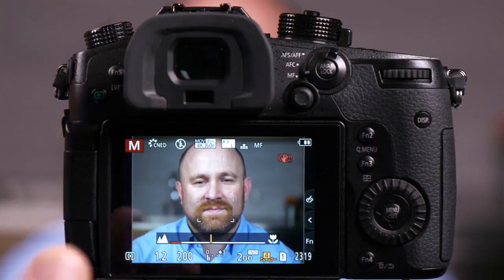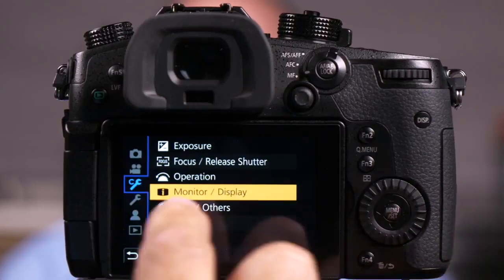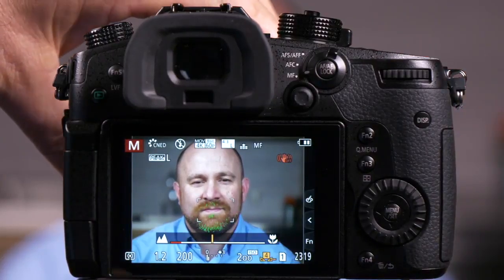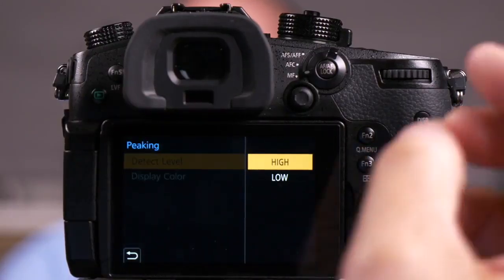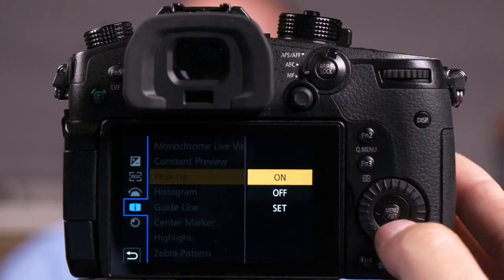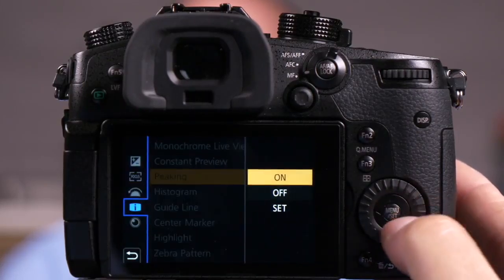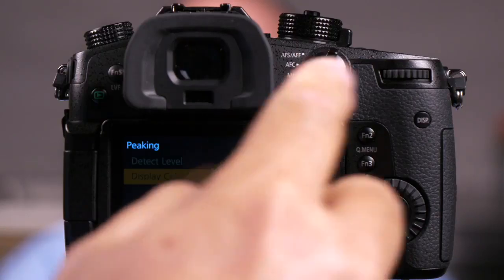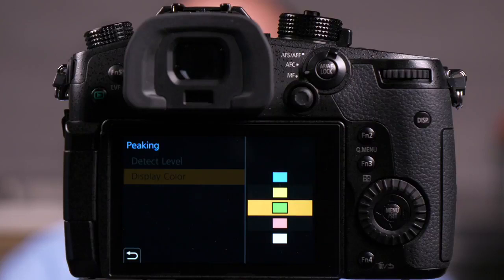LUMIX - How to use Focus Peaking - DC-GH5, DC-GH5S, DC-G9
In this Video Panasonic's Tech Team Provides you with a quick explanation on how to use Focus Peaking.  When used In-focus portions (portions on the screen with clear outlines) are highlighted when focus is being adjusted manually.

The model shown in the video is the LUMIX DC-GH5, the information in this video also applies to LUMIX DC-G9 and DC-GH5S